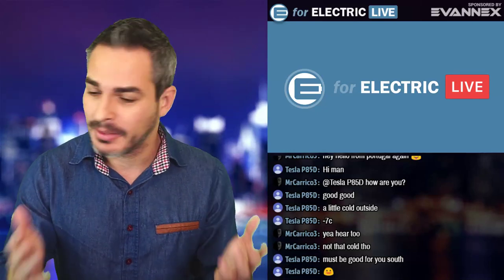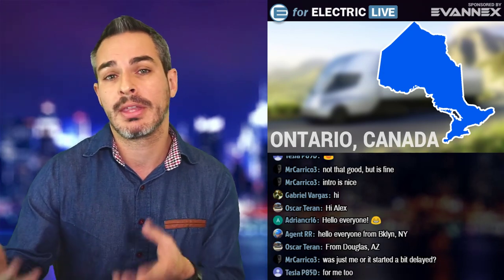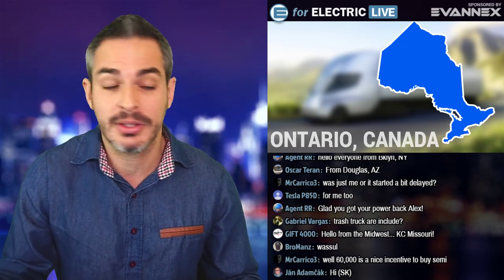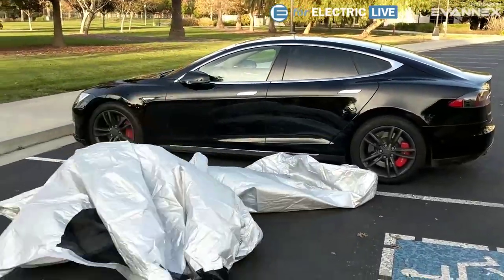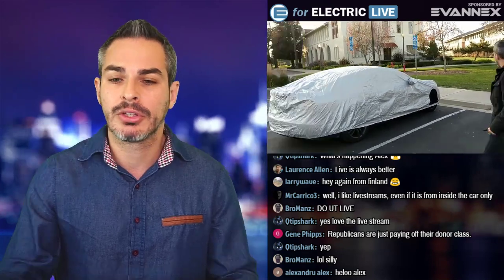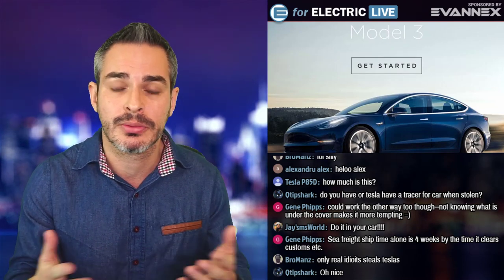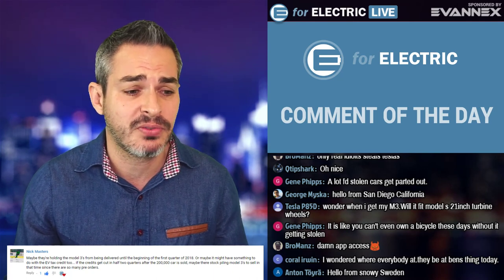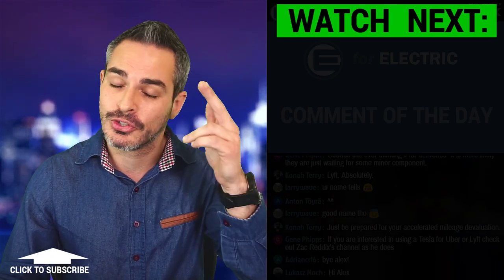How to Get $60,000 off the Tesla Semi Truck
I'll tell you where and how you can get almost $60,000 in discounts if you're buying the Tesla Semi Truck and what they could mean for the future. Let's talk about it and other today's electric car news! Plus your comments and questions in the live chat! See you soon!

Amazon products EV owners love: